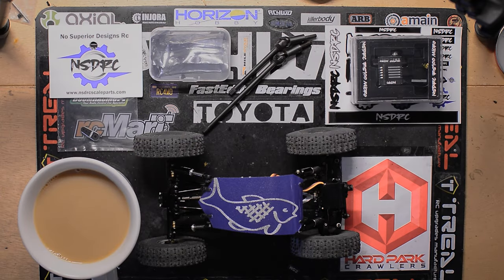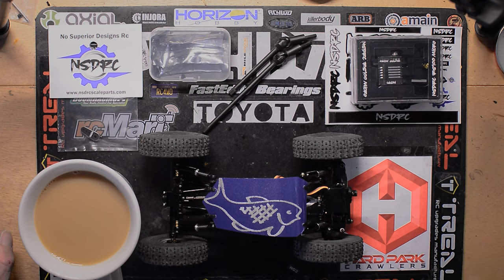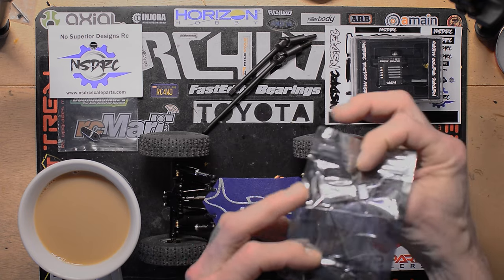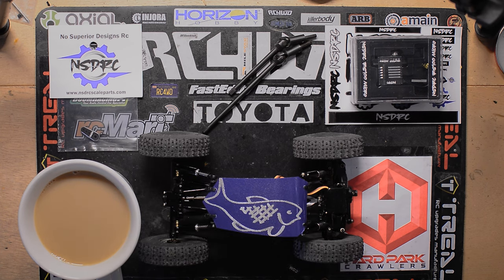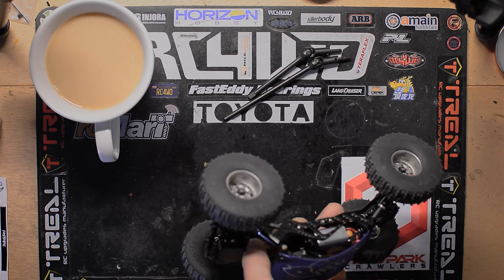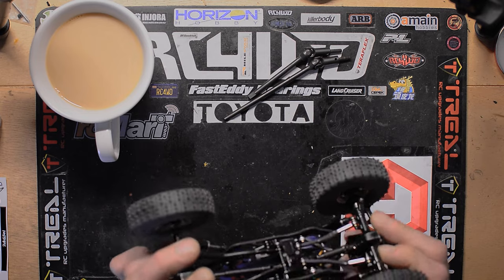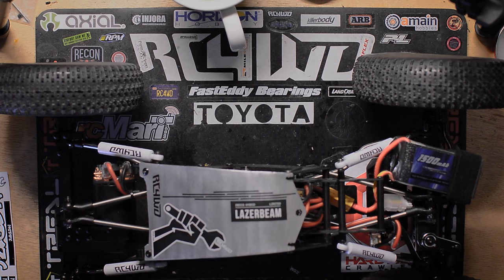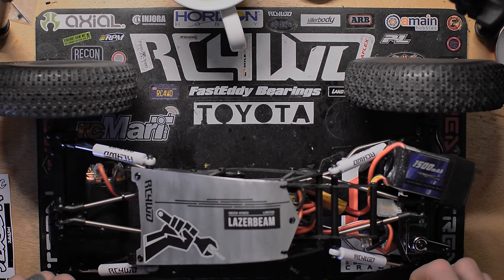Coffee and Crawlers Ep 8 - Built a Spare Parts Comp Rig, Bully Stuff, Beetle On-Board Camera Clips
Sharing what's new this past week and a little cameo at the end with the Gen7 Super Beetle on Snow.